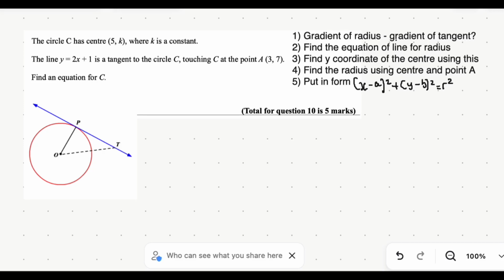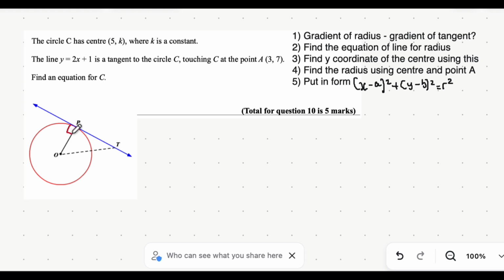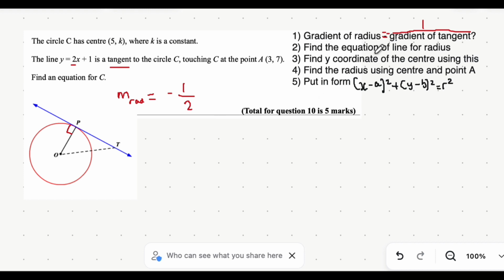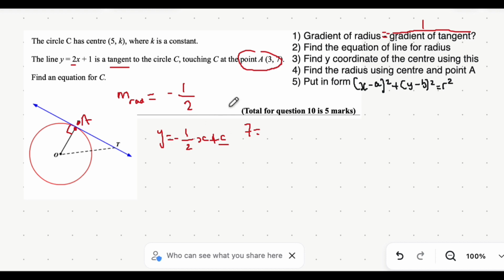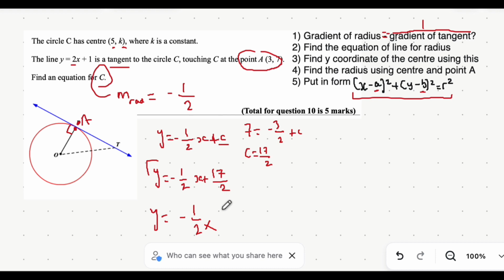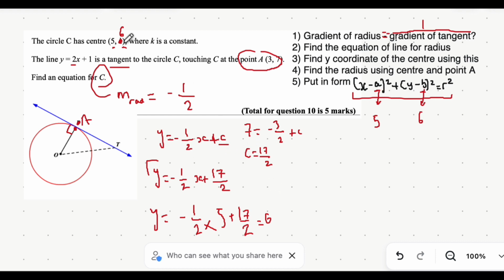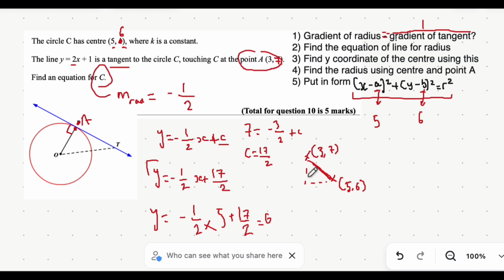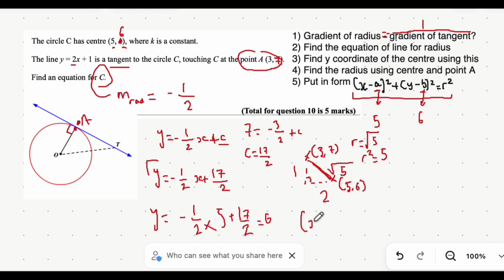Equation of a tangent to a circle- A Level Maths